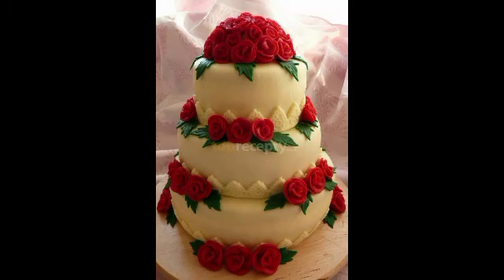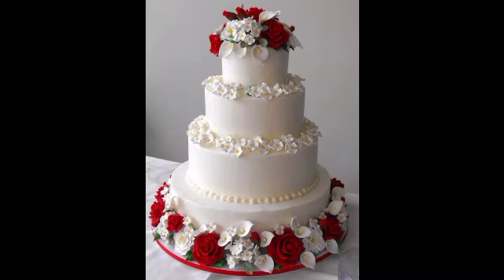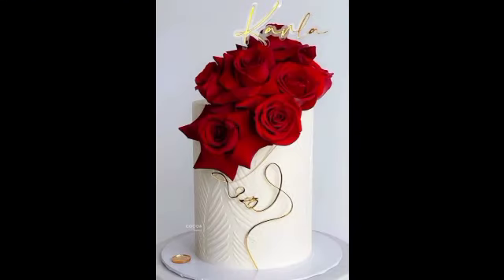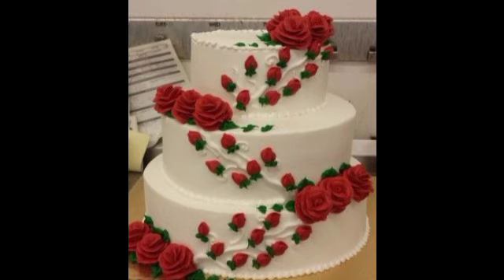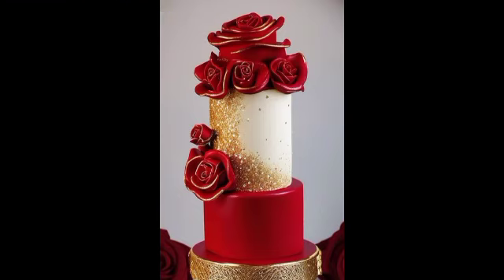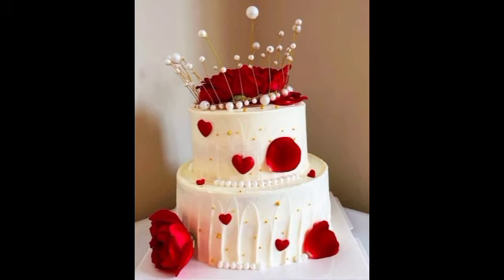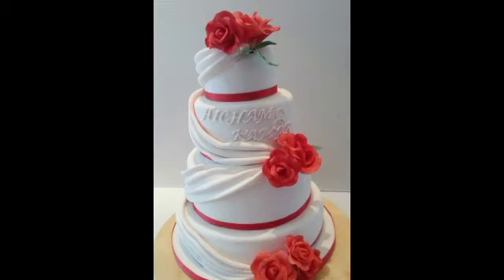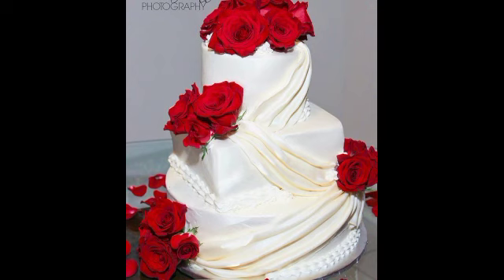🎉🔴🥀red rose cake decorating idea//latest red rose cake design 2024//engagement cake//cake image 2024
Aaj Ki Video Mein Maine Lovely Red Rose Cake Designs Ko Add Kiye Hai.

red rose cake designs 2023
red rose cake design birthday cakes with red roses
rose day cake 2023
red rose cake decorating
design for girl
red rose birthday cake
rose cake nozzle
love cake design
birthday cake ideas
love red roses cake
rose cake recipe with egg cakes
wedding red rose wedding
cake decoration ideas
new year cakes 2023
cake design
mini red rose cake 2 tier rose cake
cake decorating
gokul kitchen
2 tier cake decorating ideas
heart shape cake design
cake design for rose day pink rose cake & red roses cake
rose flower cake design malayalam
cake design 2023 black red rose cake
romantic theme cake with red rose simple rose cake design
rose falooda cake design
wedding anniversary cake ideas